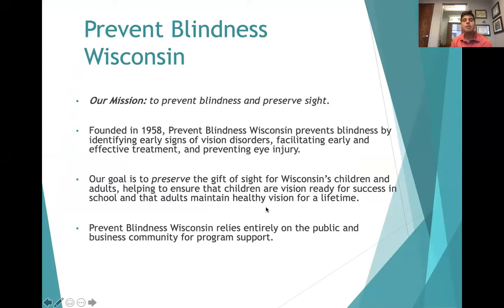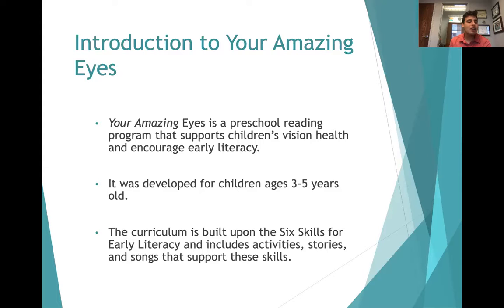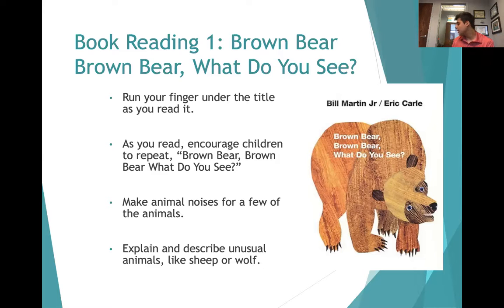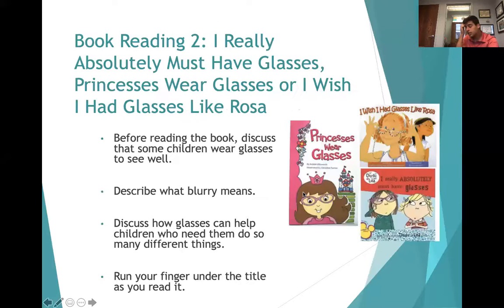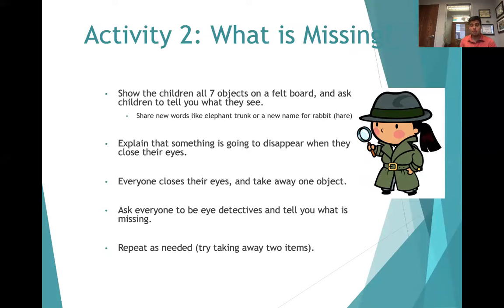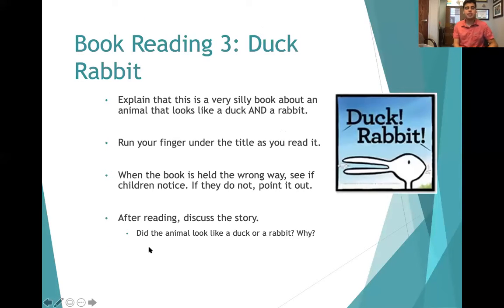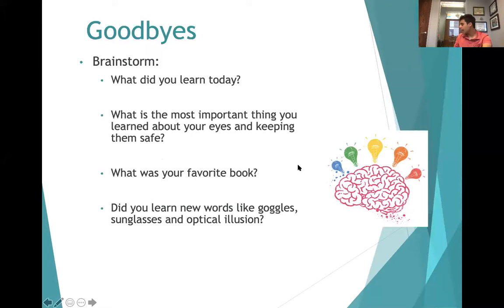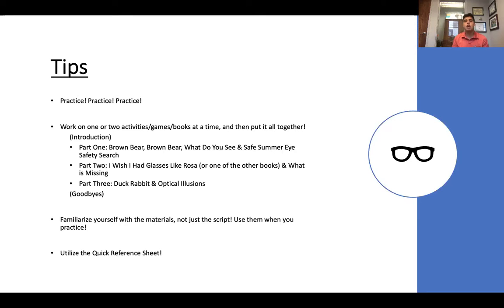Your Amazing Eyes Story Time Training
Looking to share vision health education with early childhood students? Learn how to give the Your Amazing Eyes Story Time. It's a fun, interactive session with books, games, and activities all based on vision health.